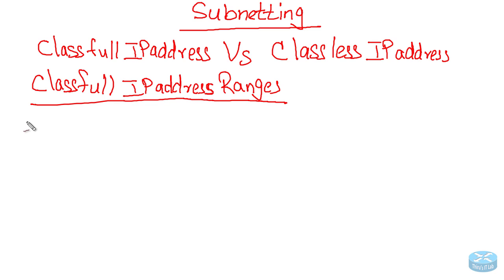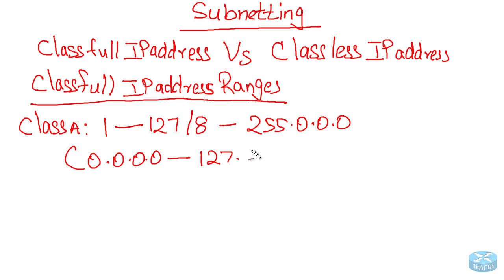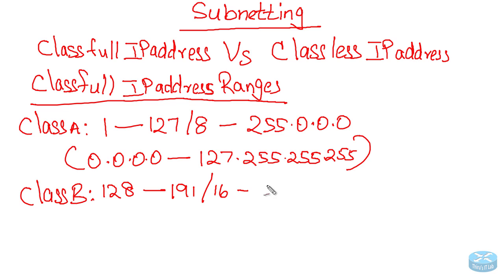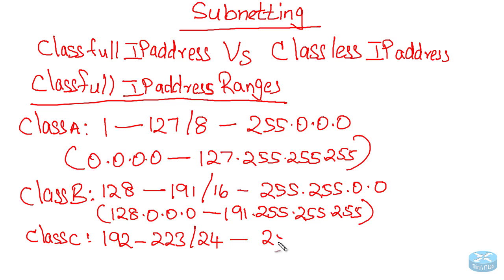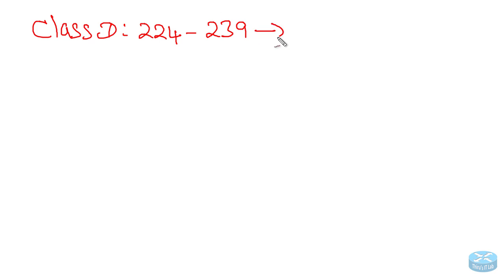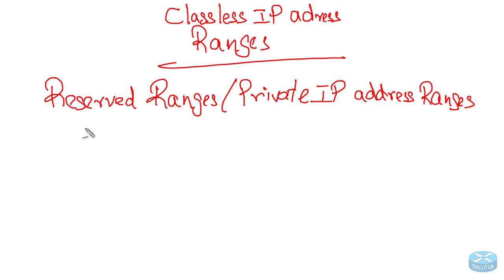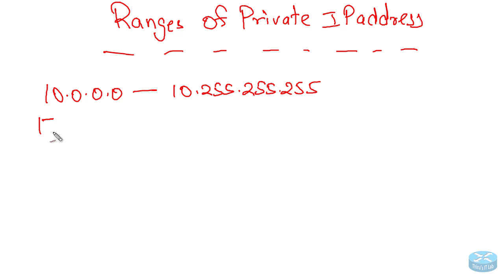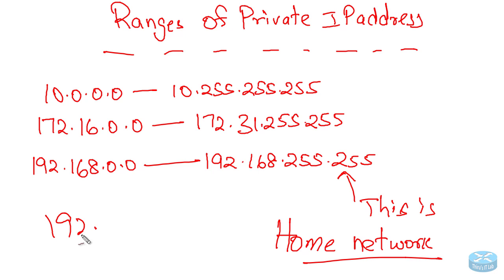Subnetting 1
Easy understanding about subnetting part-1